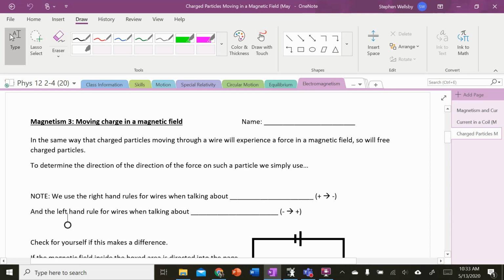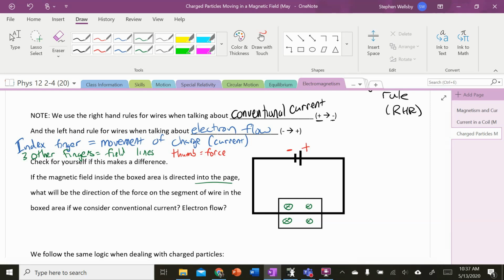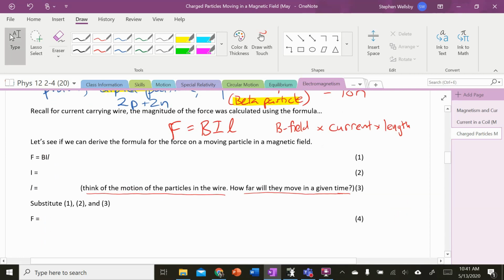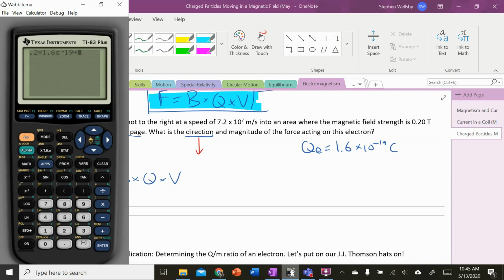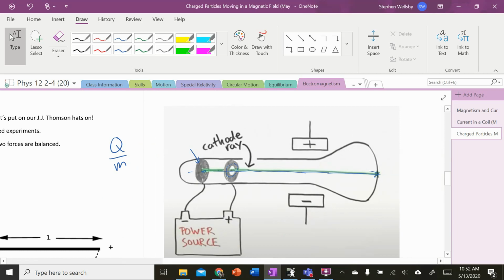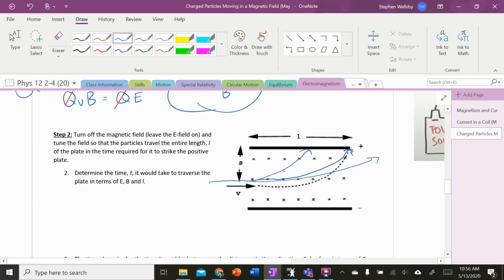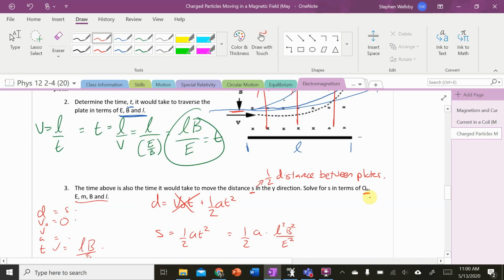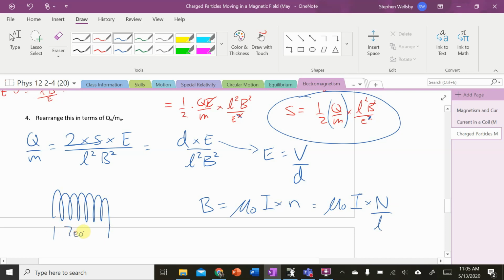Physics 12 - Magnetism 3 (May 18-22)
For Mr Wellsby's Physics 12 students. A look at the forces that act on charged particles moving through a magnetic field. Also, a look at JJ Thomson's experiment to find the charge to mass ratio of the electron.